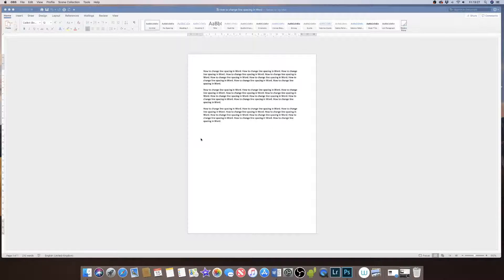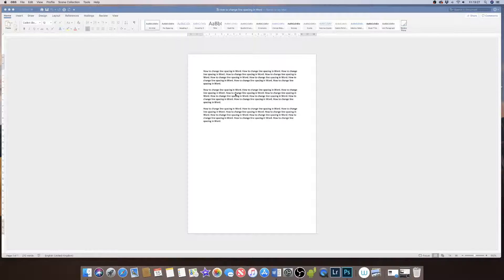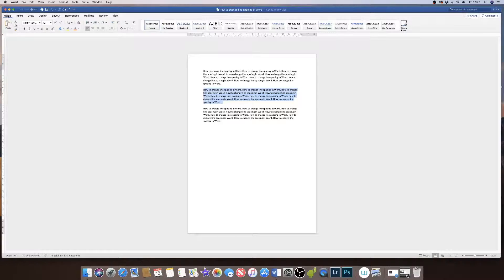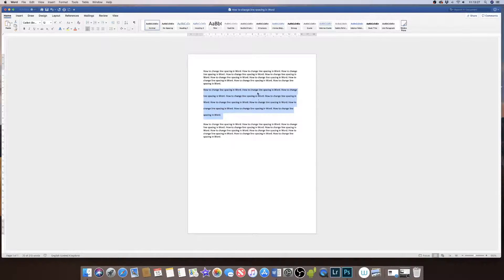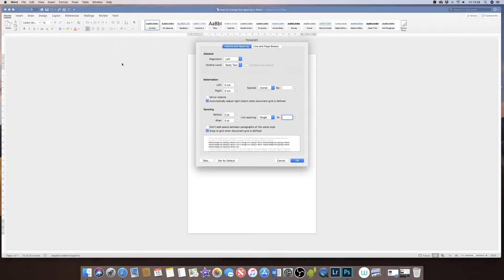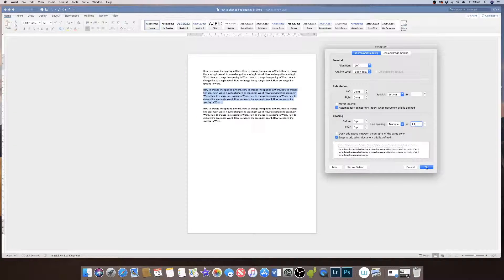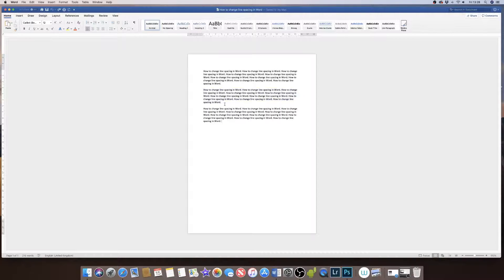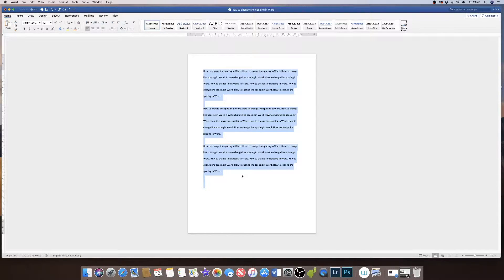How to change spacing between lines in Word | Microsoft Word Tutorial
How to change spacing between lines in Word.  This tutorial shows you how to change line spacing in Word using quick and easy method.  You can select whatever spacing you require to suit your needs. Changing line spacing can enhance your document and make it more aesthetically pleasing or simply easier to read.

There are many reasons you may want to change the spacing between the lines in a paragraph or between the paragraphs themselves.  Microsoft Word has some brilliant tools to use both preset or full control by specifying the exact spacing between the lines.

Changing line spacing may not be something you need to do very often.  Then again it may be something you need to do on a regular basis due to the parameters that have been given to you. Perhaps your employer, client or publisher has specified a certain line spacing or it's merely something you prefer as it makes your document easier to read.  If this is the case then Word makes this very easy to change.

So, what is line spacing? It's literally the white space between your lines or your paragraph.  This can be as important as formatting the margins, columns and font. The line spaces refers to the white space between the lines within the paragraph and the paragraph spaces relates to the spaces between the paragraphs.

The default presets that are already set in word are set in accordance with the font size you choose.  If your font size is 12 then single spacing would be 12 points, if you choose double spacing the space would be 24 points and so on.  However, it is possible to specify your desired space within the dialogue box.

You can specify which parts of the document you want to adjust the spacing on by simply highlighting the text required.  The preset shows 2.0 which is double spacing, 3.0 is triple spacing and so on.  Once you select your preferred spacing, simply click on it and Word will alter the spacing accordingly.  If you want to select the whole document you can simply press ctrl + A, then select your preset spacing or input your desired spacing in the dialogue box.  Word with then apply it to the whole document.

line gaps in word ¦ line space in word